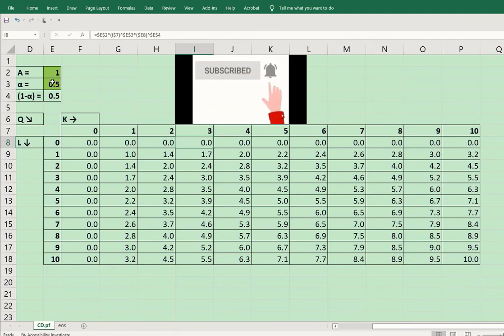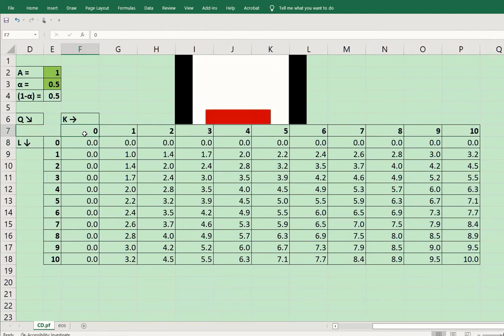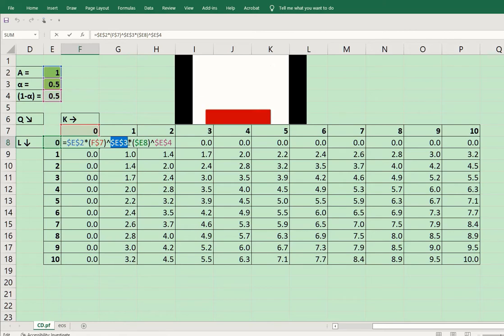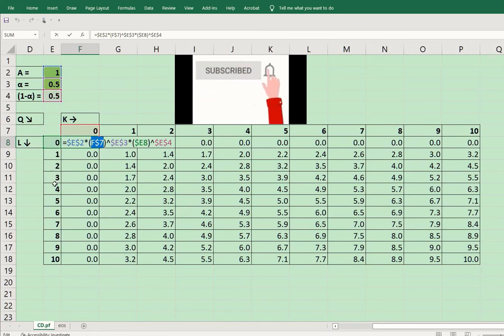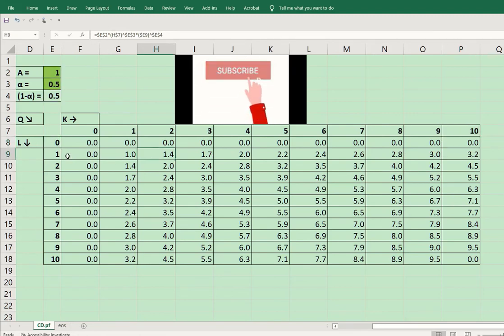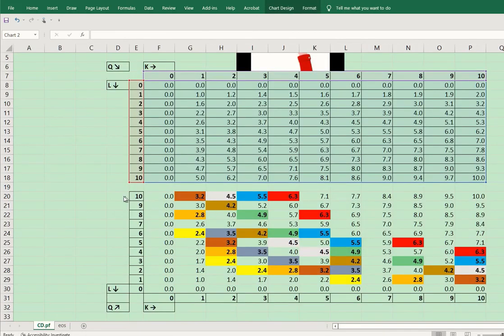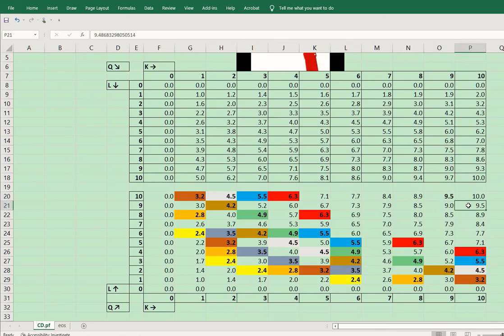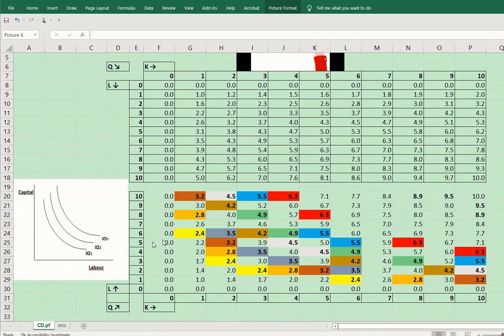Understanding Cobb-Douglas Isoquants using MS Excel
This video portrays the isoquants of Cobb-Douglas Production Function by using MS Excel.

Regards,
DBM,